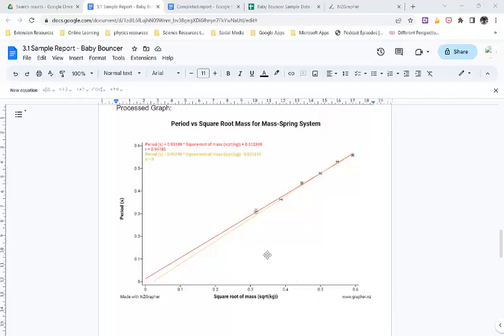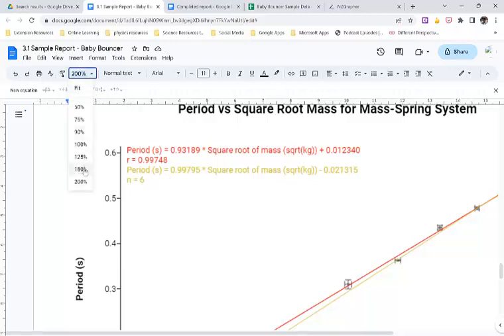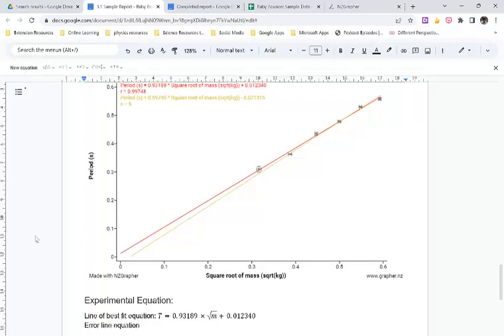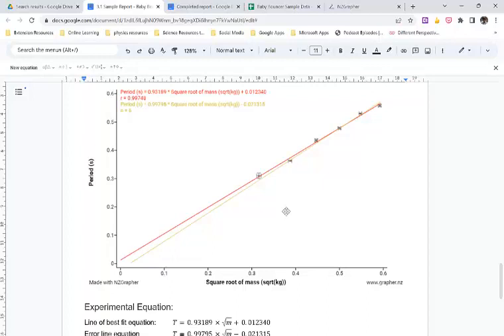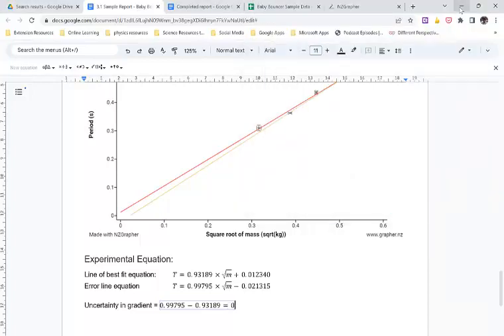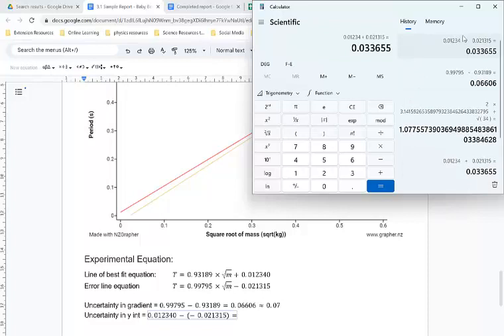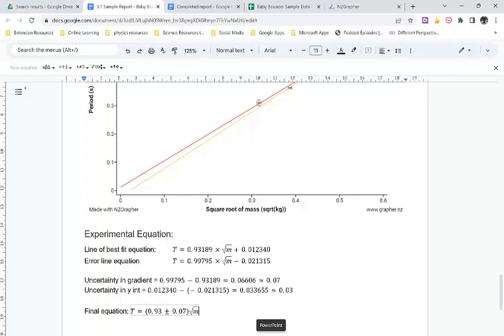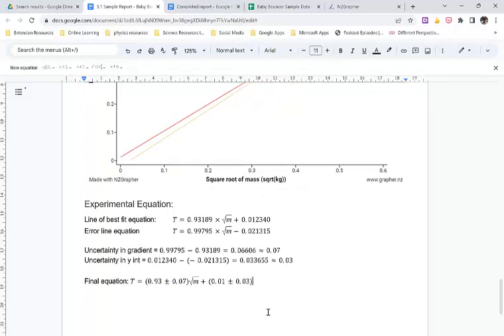4 obtaining final equation